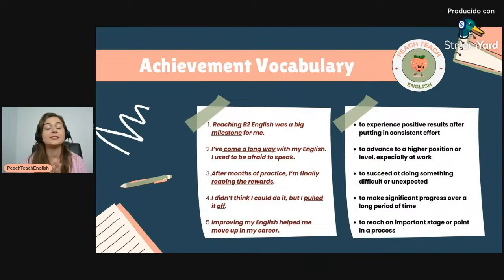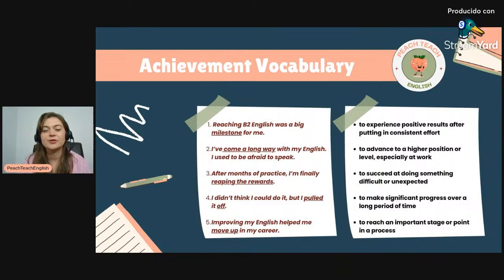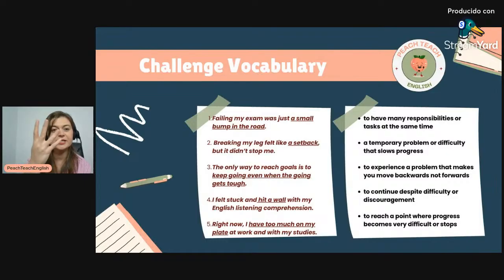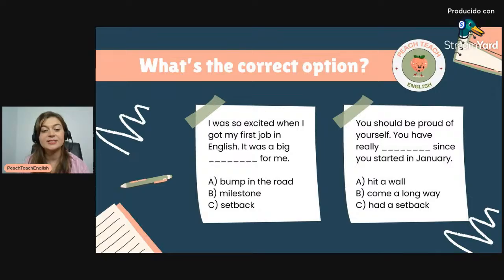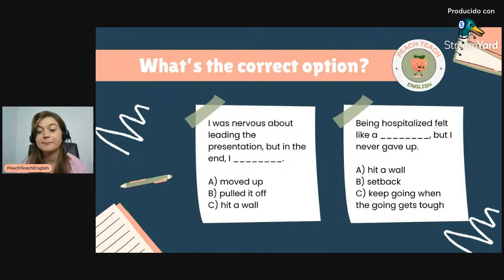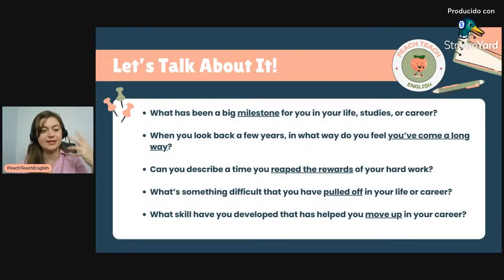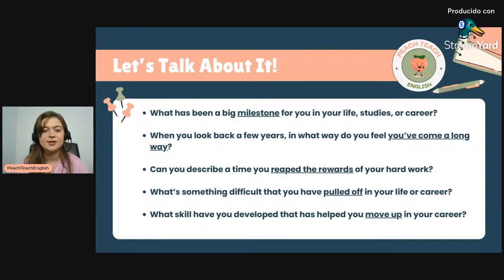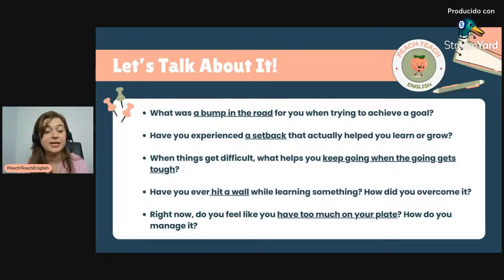Achievements & Obstacles in English? Here's What B2 Speakers Say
Learn how to discuss your achievements and obstacles in English with our B2 English course. This video is designed to help you improve your English language skills, particularly in describing your accomplishments and challenges. You will learn useful vocabulary, grammar, and phrases to talk about your achievements and obstacles, enabling you to hold conversations with confidence. Our B2 English course covers a range of topics and language functions to help you reach the upper-intermediate level of English proficiency. Watch this video to enhance your English speaking and listening skills, and to gain a better understanding of how to discuss your achievements and obstacles in a clear and effective manner.